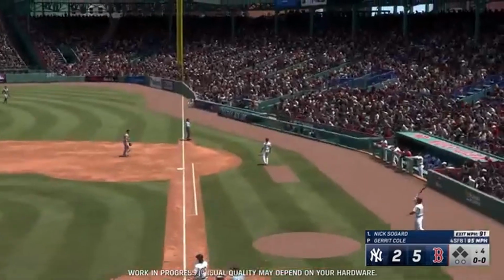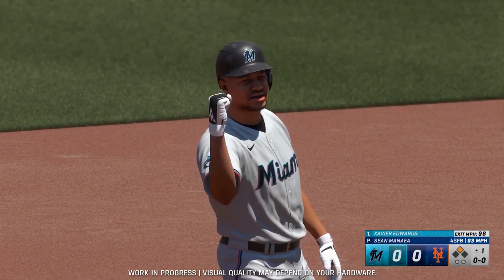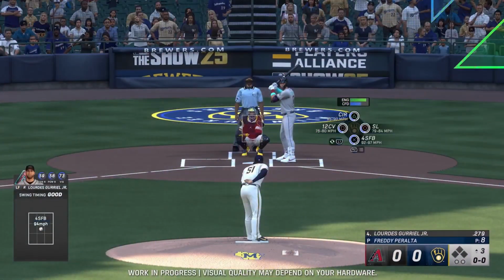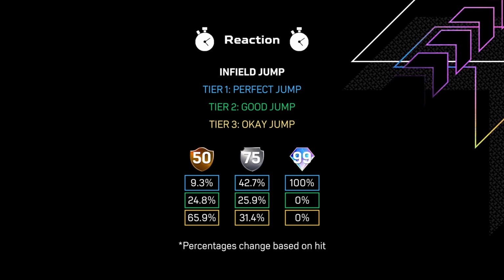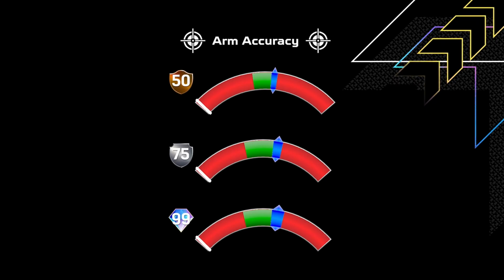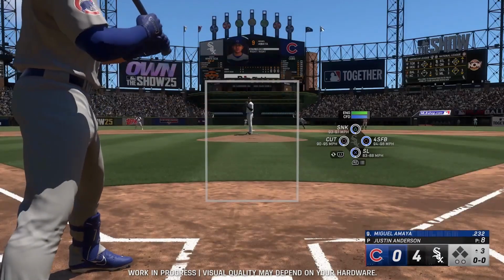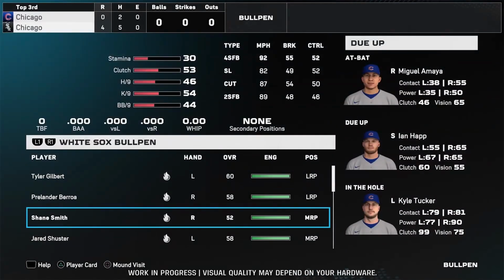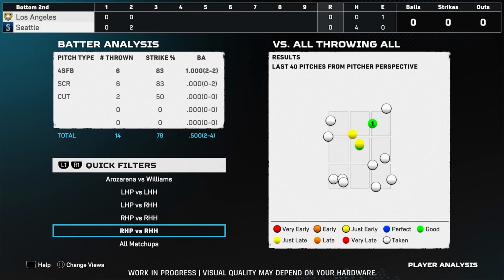MLB The Show 25 - Gameplay Stream Recap